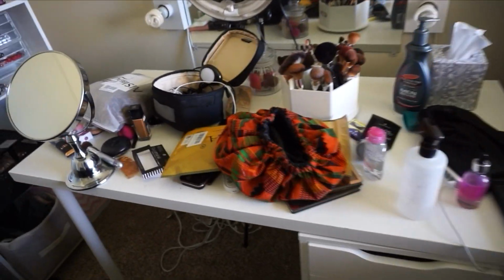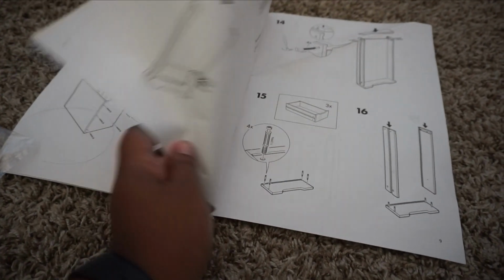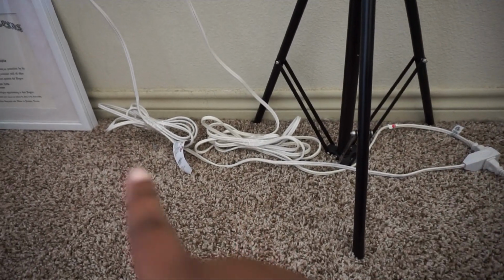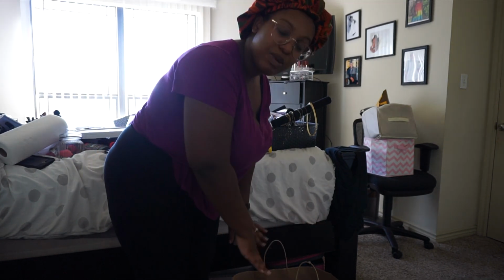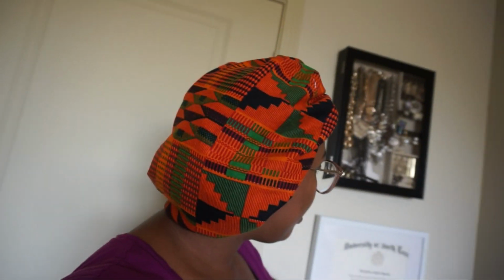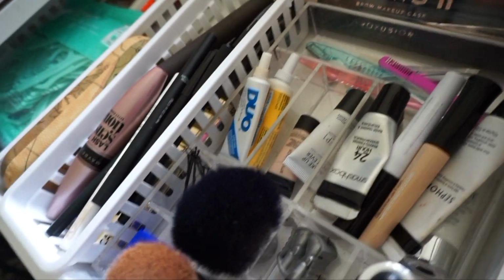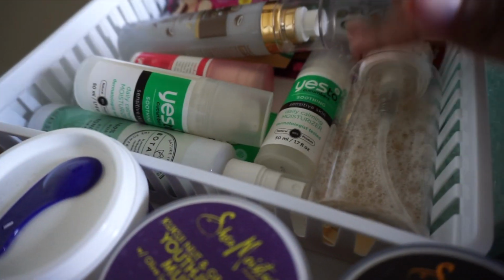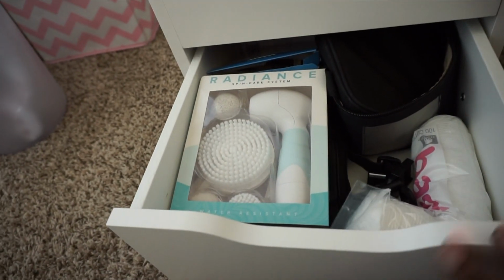CLEAN WITH ME | REORGANIZE MY MAKEUP VANITY